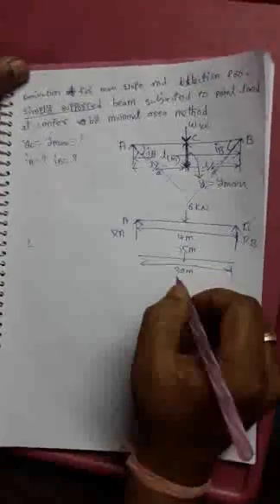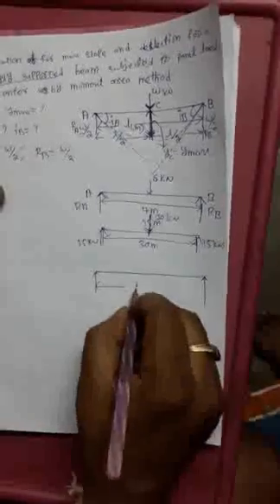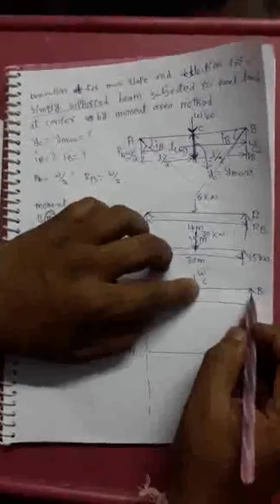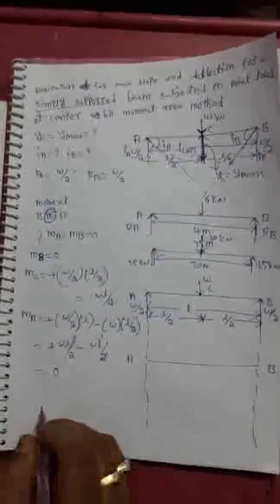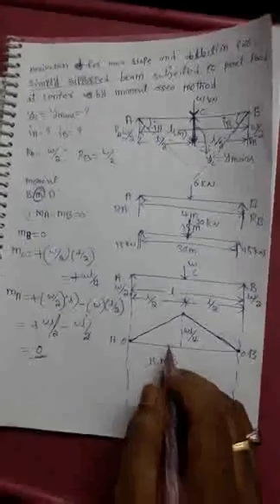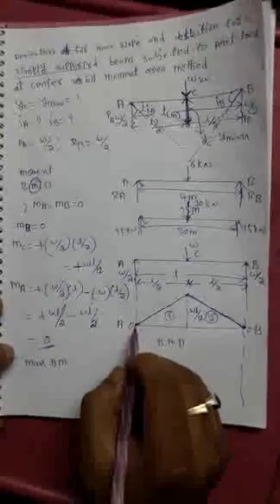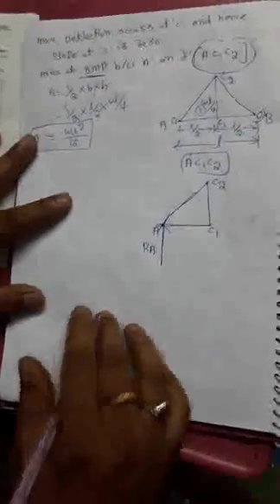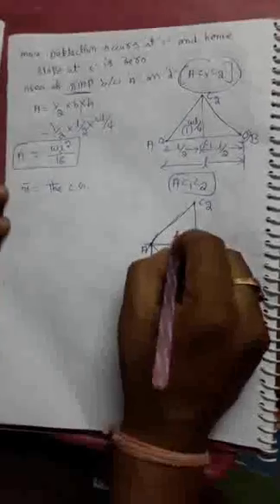Derive of max slope and deflection for SSB beam with point load at centre by using moment area metho